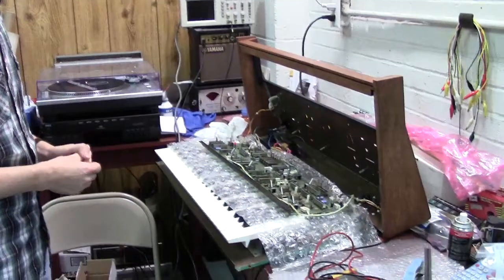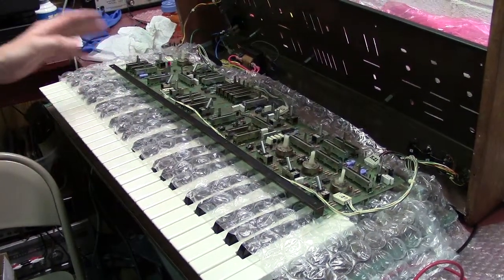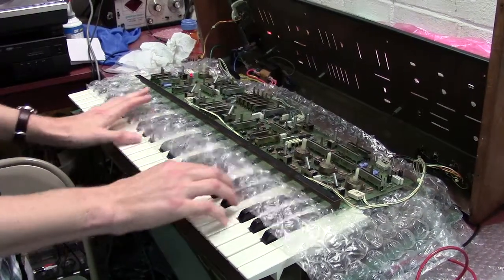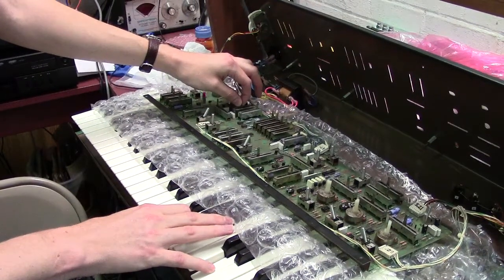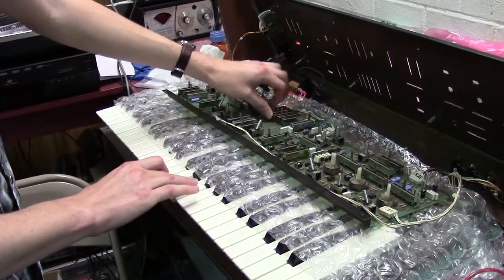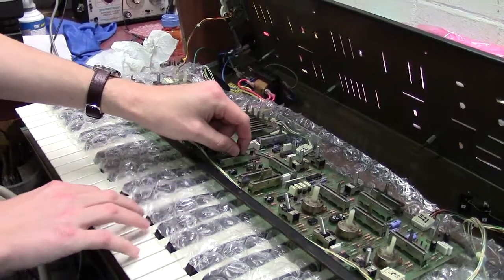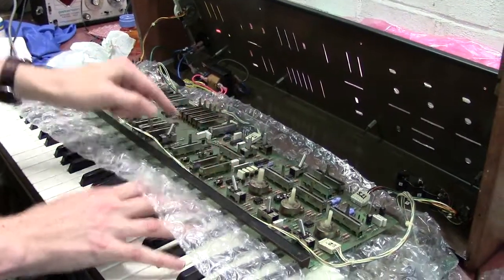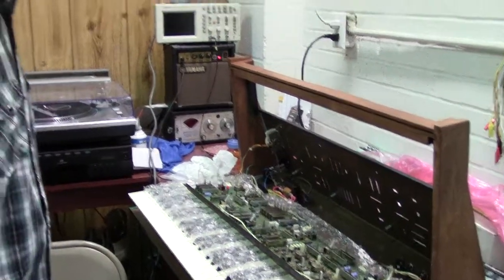Moog Opus 3 Rebuild Part 2 (by Synthpro)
This is a video I made of the updates to the Moog opus 3 I have been working on for Jason.

Jareth